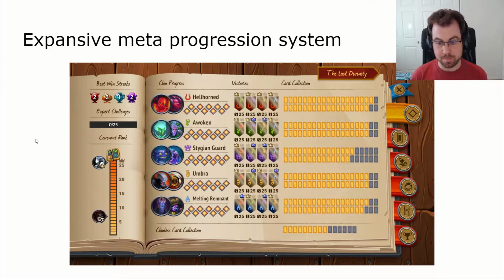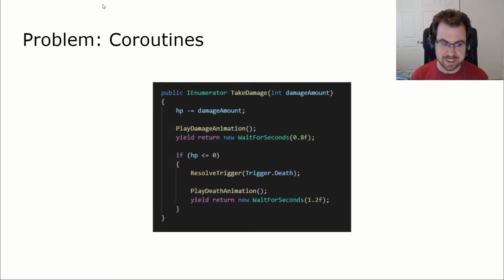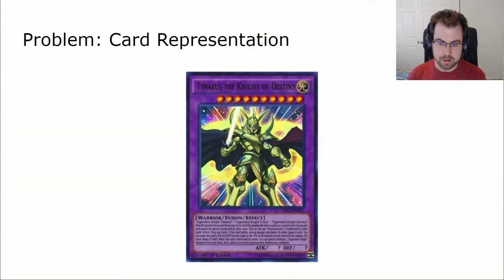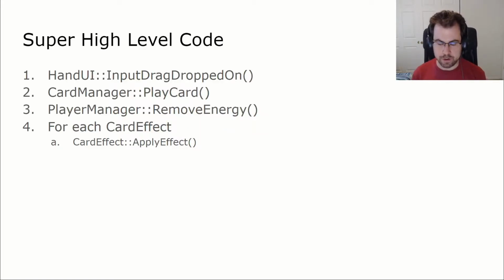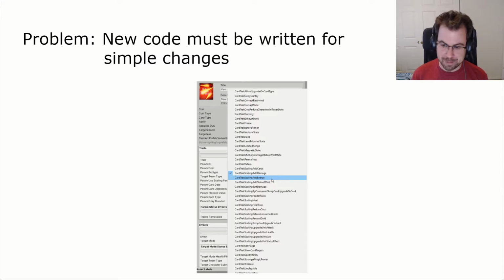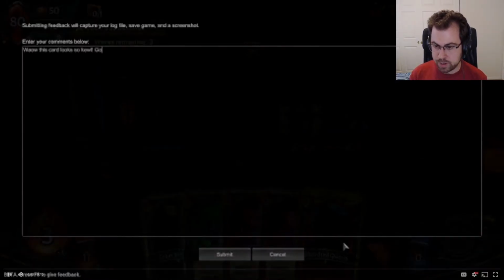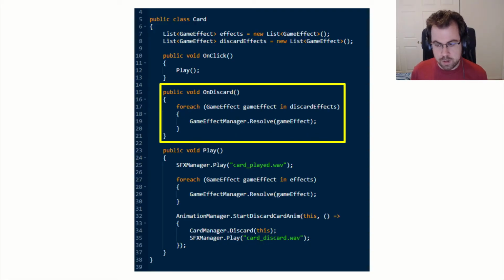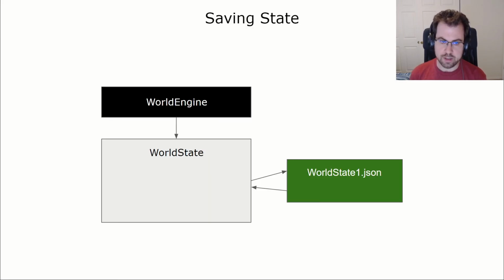Roguelike Celebration 2021 - Off The Rails: Lessons Learned from Monster Train Development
Monster Train is a strategic roguelike deck building game with a twist. The game is Shiny Shoe’s first card game and largest roguelike-style game by far. While the game has enjoyed a lot of success, we made many mistakes along the way!

This talk is about the architecture of Monster Train and what we would do differently if we were starting again. While engineers will get the most out of this talk, designers with an interest in how a game is structured will also enjoy it. And while we used Unity to develop the game, the concepts discussed will apply to any engine.